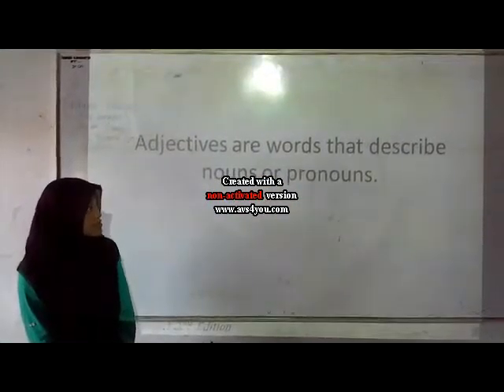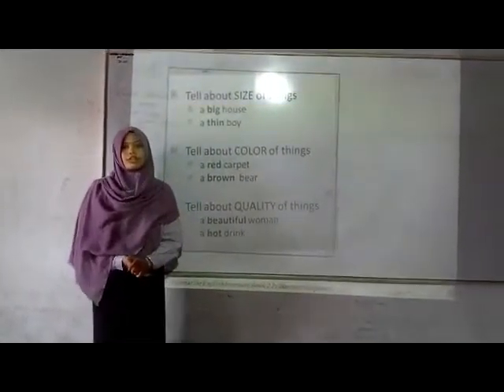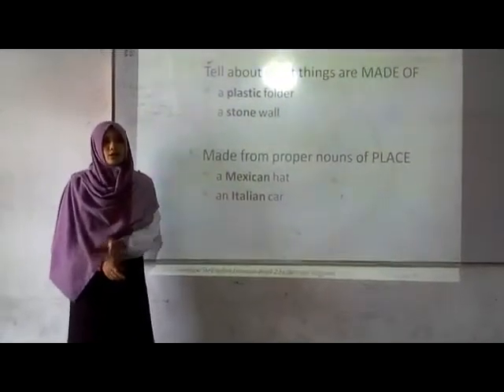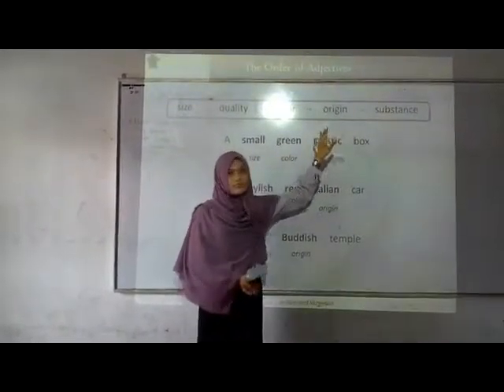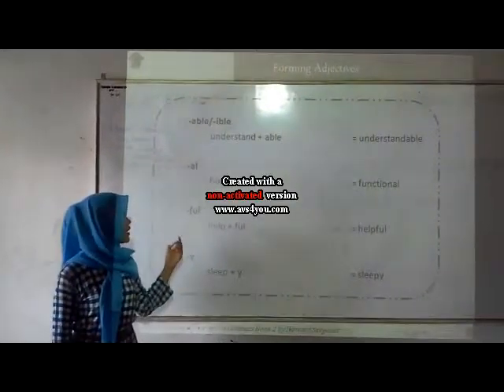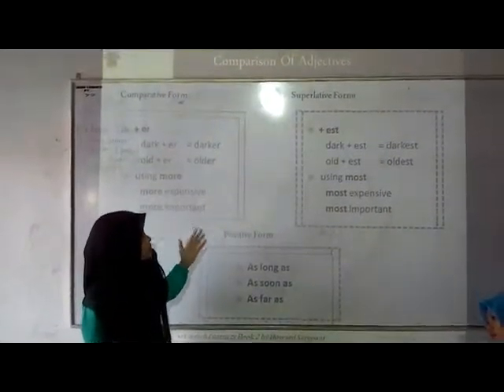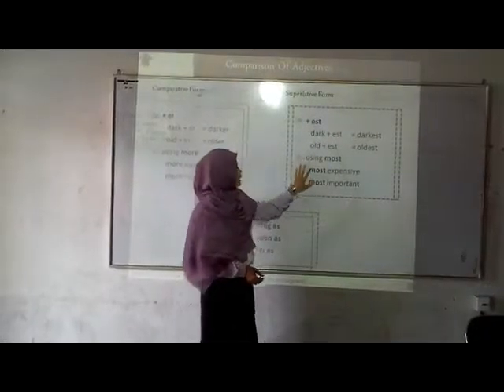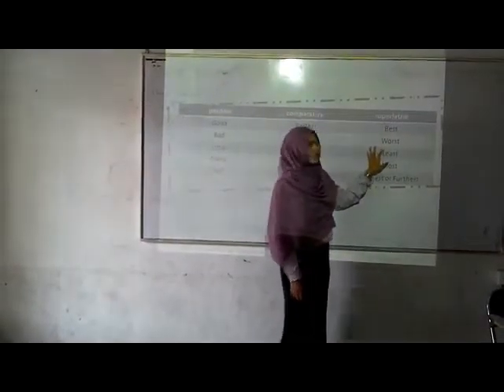Structure II Adjectives Group 2 Reg Dik 15 A UNIMED (Johannes Jefria Gultom)